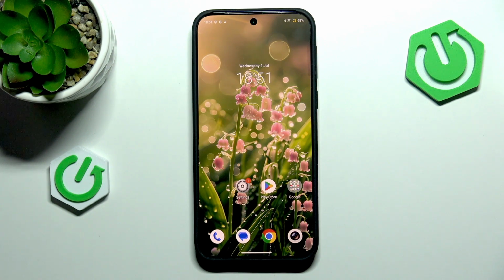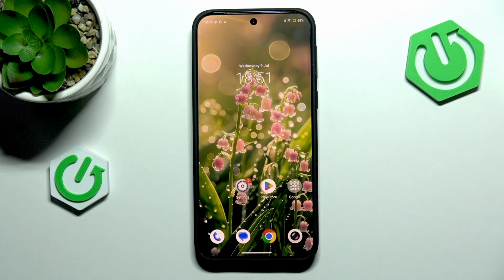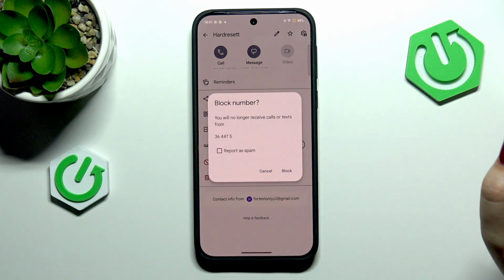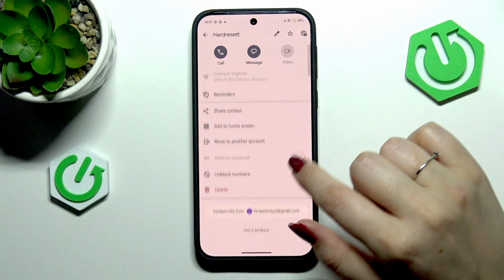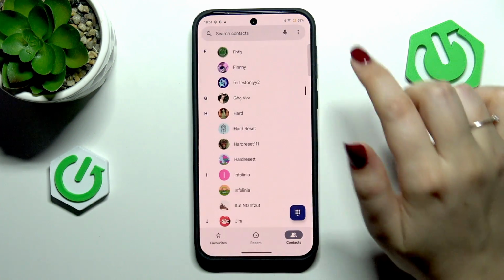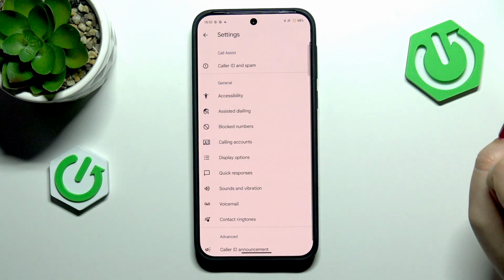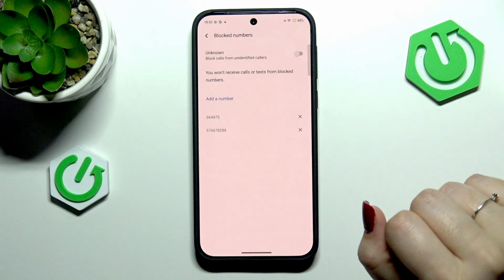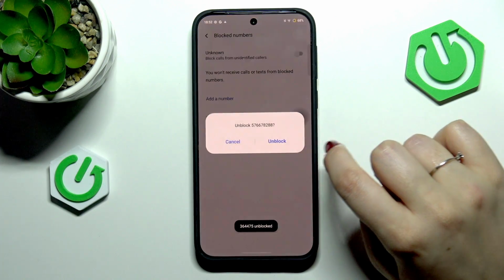VIVO X200 FE – How to Block a Number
If you want to stop unwanted calls or messages on your VIVO X200 FE, this video will show you how to block a number quickly and easily. Learn step-by-step how to block contacts directly from your contact list or by adding numbers manually in the settings. We’ll also cover how to manage your blocked numbers list, block unknown callers, and unblock numbers if needed. This guide is perfect for anyone looking to control who can reach them on their VIVO X200 FE smartphone.

How to block a number on VIVO X200 FE?
How to add a number to the block list on VIVO X200 FE?
How to unblock a contact on VIVO X200 FE?

0:00 Introduction
0:08 Blocking a number from the contact list
0:27 Confirming and checking blocked numbers
0:47 Alternative method via settings
1:13 Adding numbers manually to the block list
1:25 Blocking unknown callers
1:33 Unblocking a number